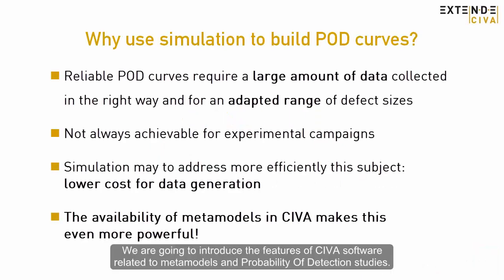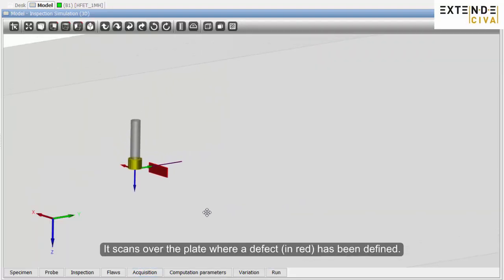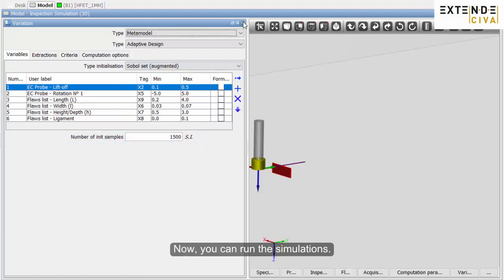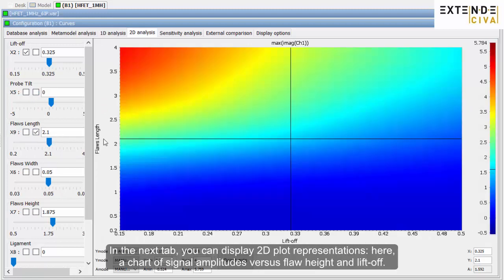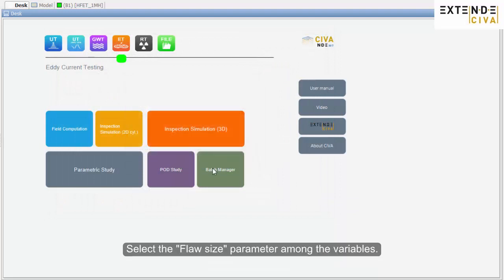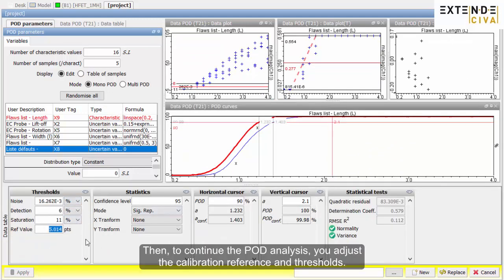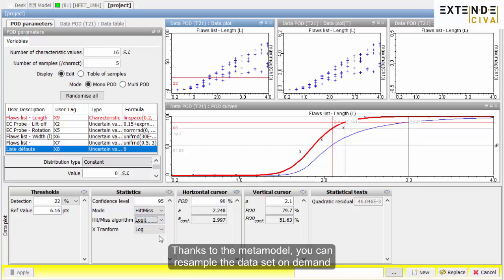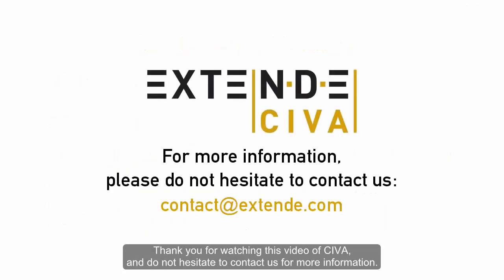Using metamodels to build POD curves in CIVA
Beyond simulation models, the use of a metamodel, in other words "a model of the model", can be really useful when there is a need to generate a very large amount of data.
This video illustrates the use of meta-modelling in CIVA software, the leading simulation tool for Non Destructive Testing.
In an NDT context, metamodels can be particularly helpful for sensitivity analysis or POD (Probability Of Detection) studies.